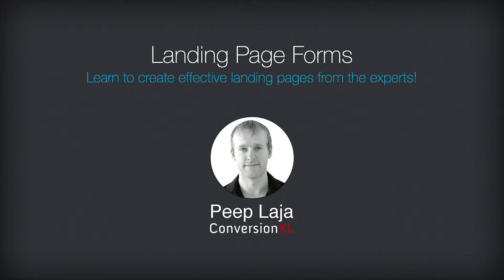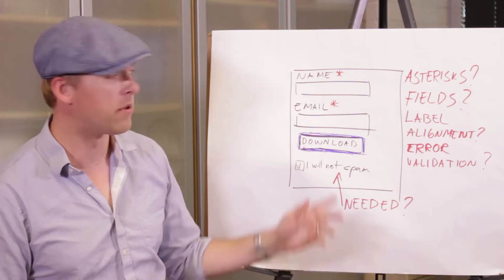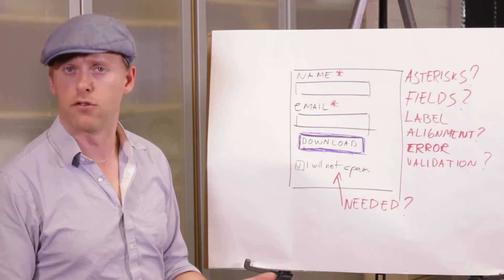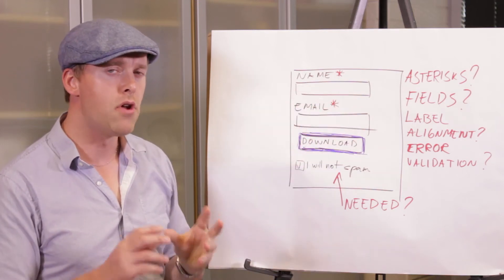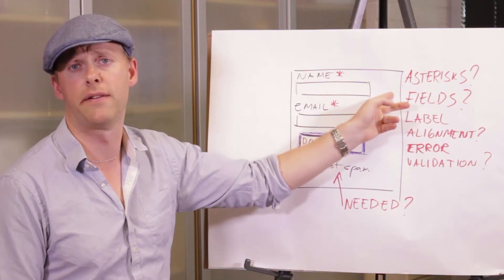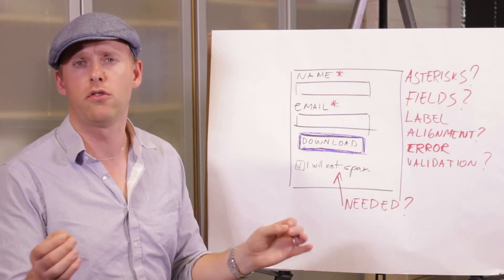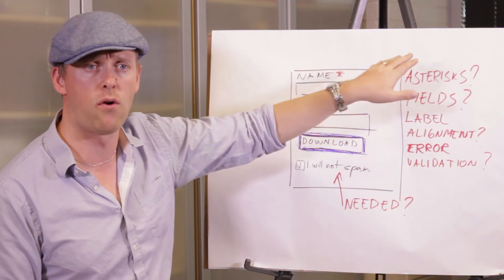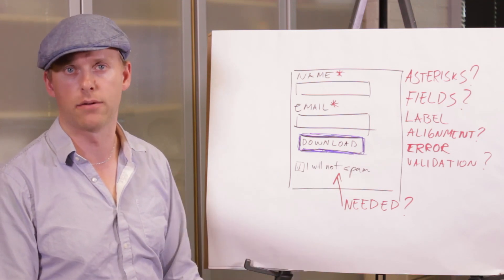Landing Page Optimization Course - Landing Page Forms [Peep Laja]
Learn to create effective landing pages from experts!
Learn top conversion techniques from Peep Laja, expert on building conversion landing pages and  founder of Markitekt.com and ConversionXL.

World's Easiest Email Marketing
▶ Responsive Design
▶ Automation
▶ Autoresponders
▶ Landing Pages
▶ Webinars

Hungry for more? Watch our best series!